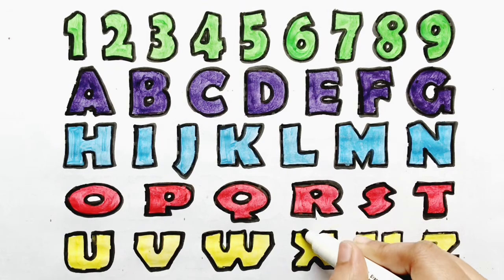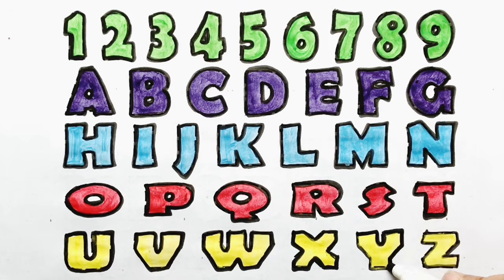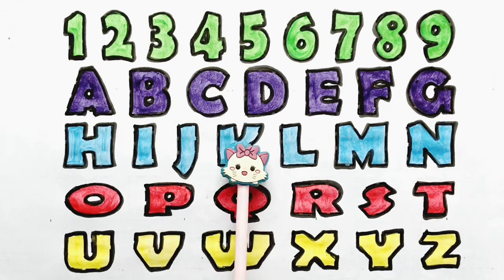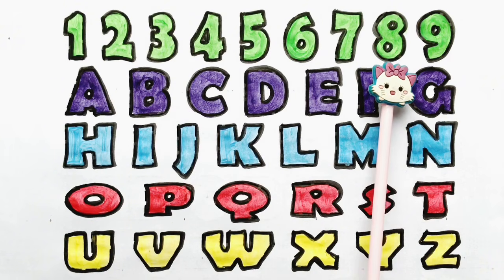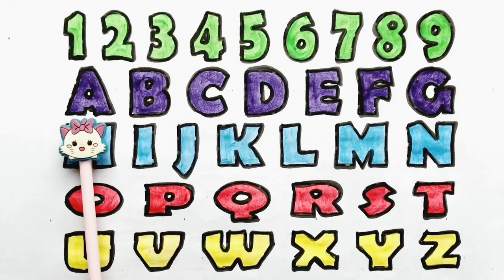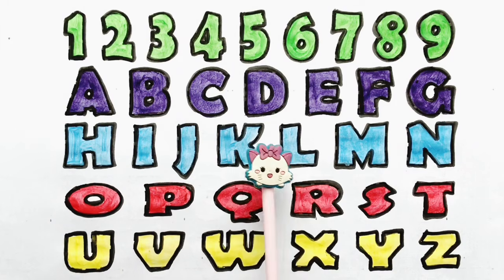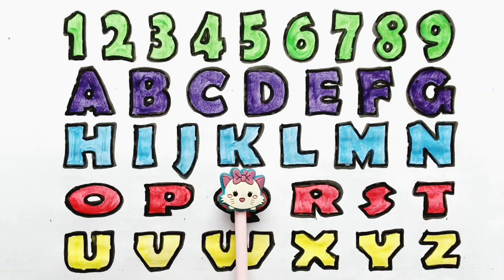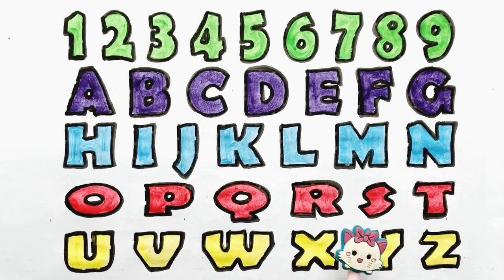Alphabet Letters ABDE For Kids Toddlers | Easy ABC Drawing and Painting For preschool Kids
🌟 Welcome to our fun-filled learning adventure!

🌟 In this engaging video, "Let's Learn Alphabet Letters ABCD for Kids Toddlers," we introduce the essential building blocks of language with a focus on writing!

Perfect for preschool children and all early learners, our easy step-by-step drawing tutorial will guide them in writing each letter along dotted lines, making learning enjoyable and simple.

 🎉 Watch as your little ones enhance their motor skills while they discover the magic of letters!

 Dive into this exciting journey today and join in our mission to help kids learn the alphabet effortlessly!